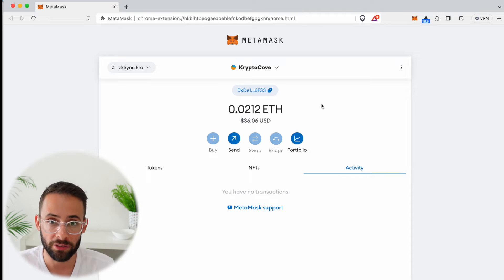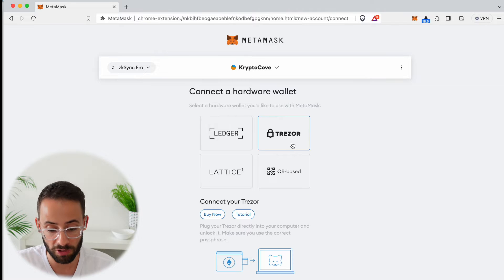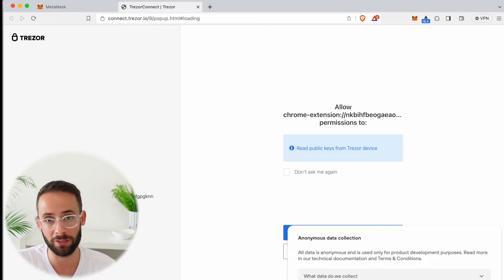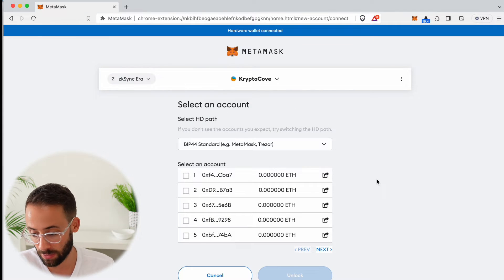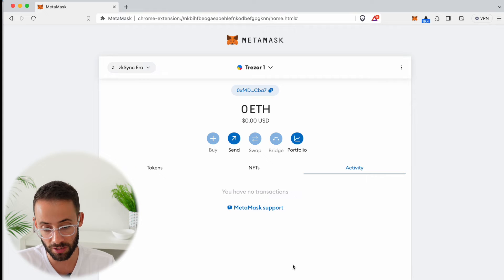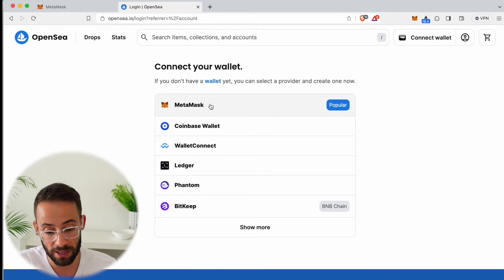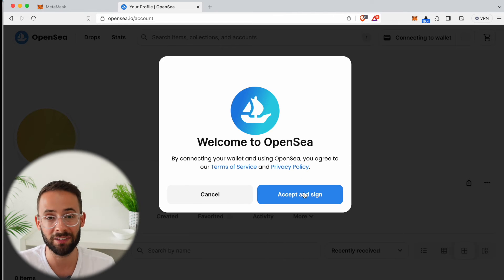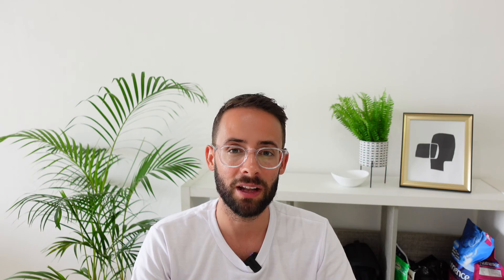How to Use TREZOR Wallet with METAMASK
In this tutorial, I will walk you through how to add a Trezor ethereum wallet to your metamask browser app.

This will allow you to use metamask as a web3 wallet, interact with different applications on the ethereum blockchain, but MAINTAIN THE SECURITY of using a hardware wallet like Trezor.